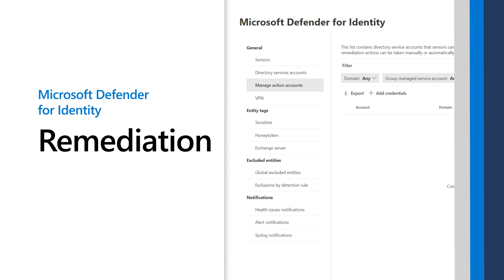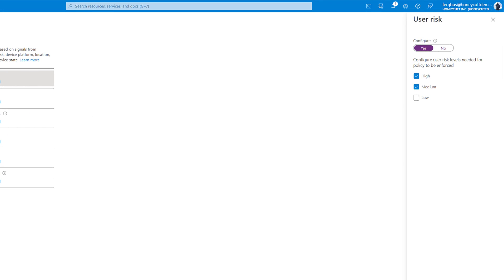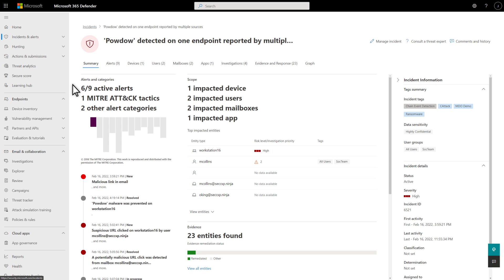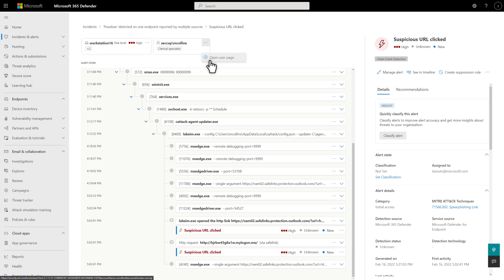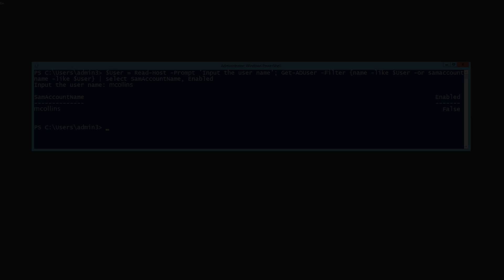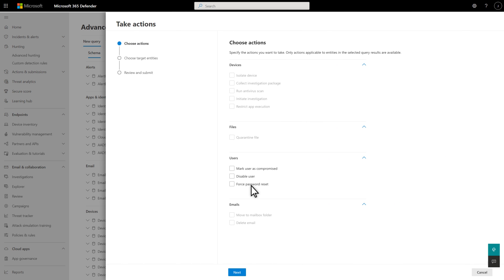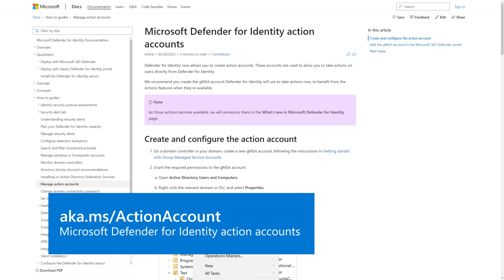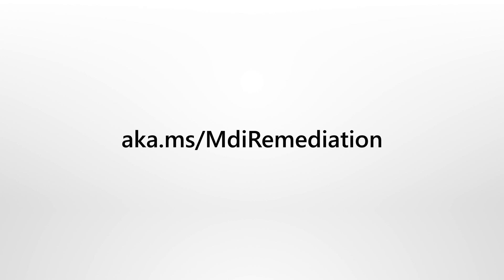Remediation | Microsoft Defender for Identity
In this video, I’m going to demonstrate user remediation in hybrid environments by using Microsoft Defender for Identity.